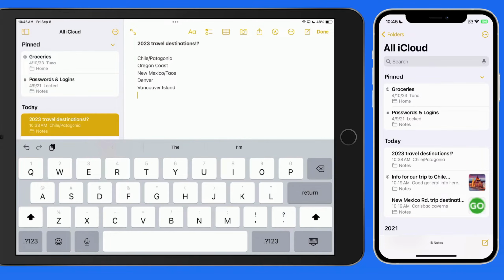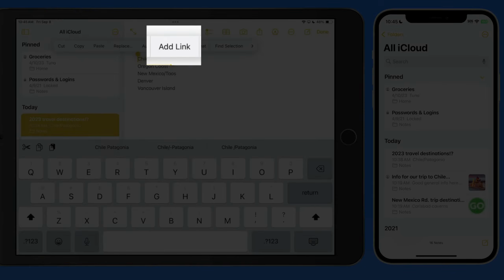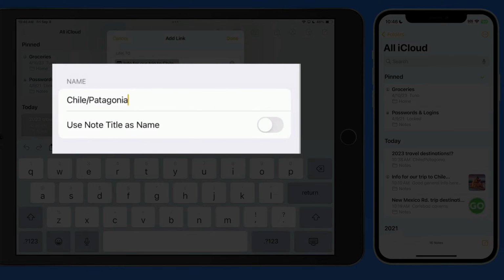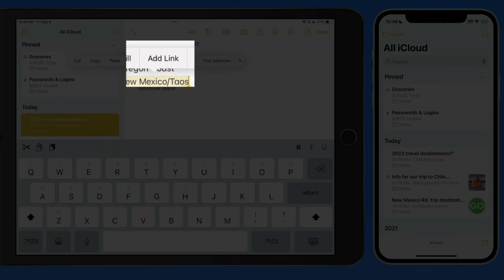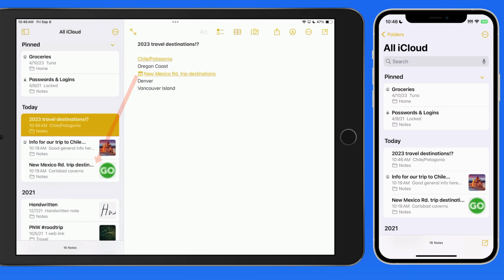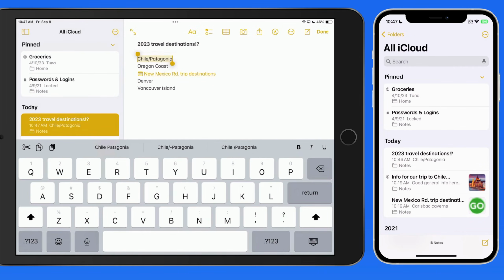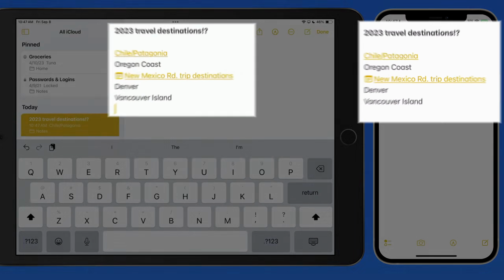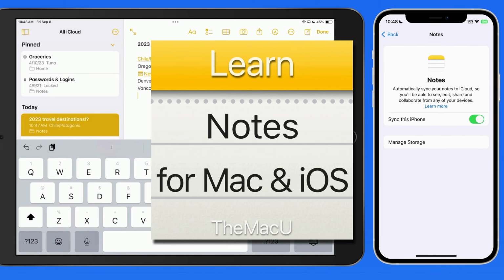Apple Notes App Lesson: Add Links between Notes!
In this tutorial see how to create a link in a Note that when clicked will open another Note in the Notes App for iPad, iPhone or Mac!